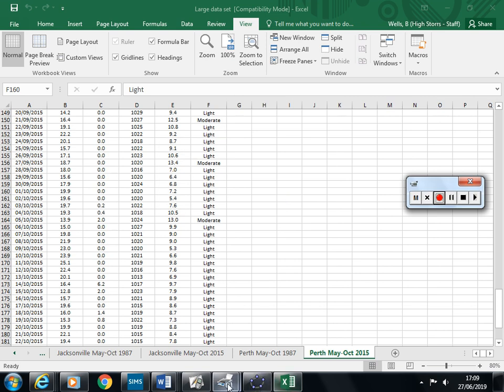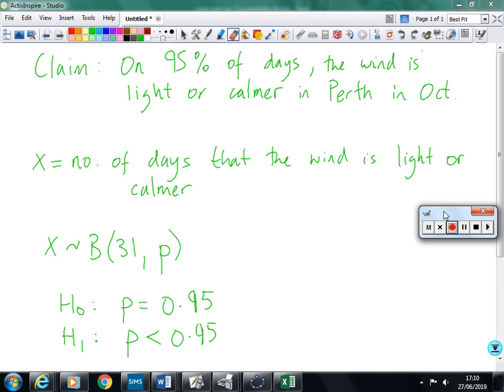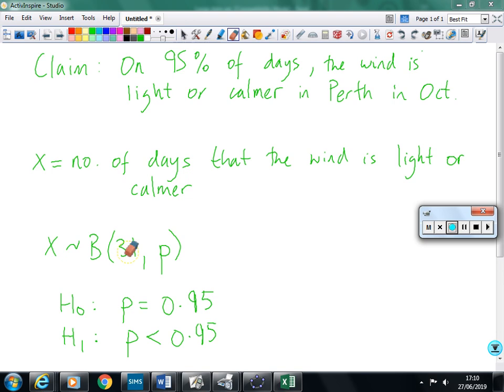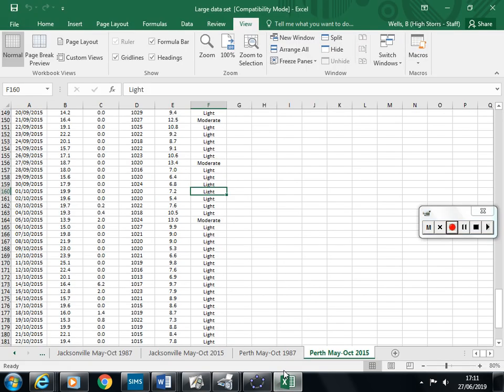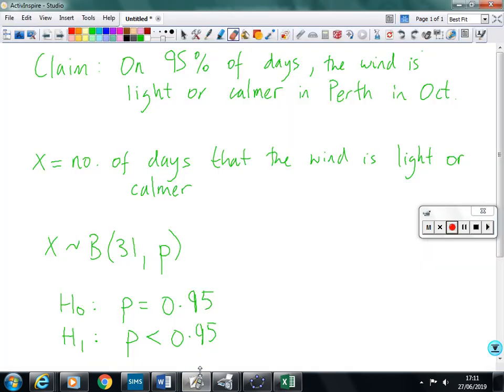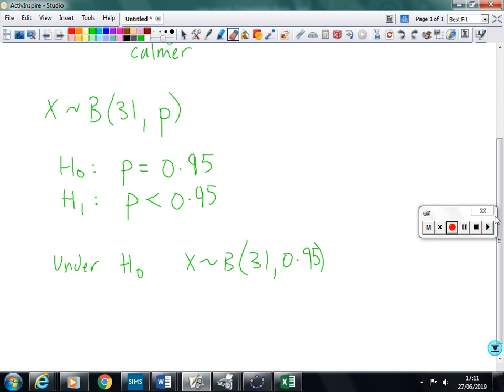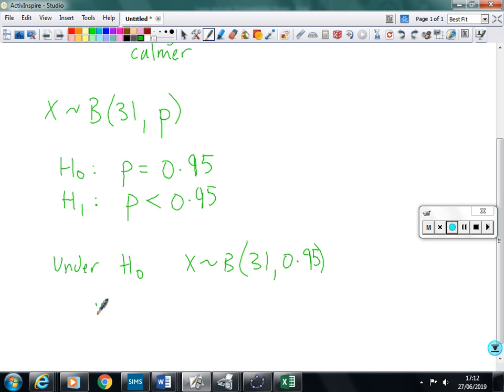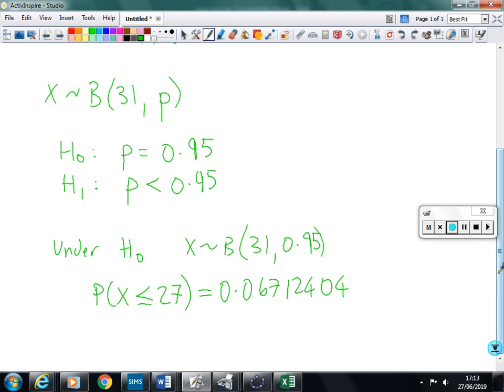Binomial Hypothesis test using Excel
Doing a binomial hypothesis test about the wind speed in Perth using Excel. (Data taken from the large data set for Edexcel)